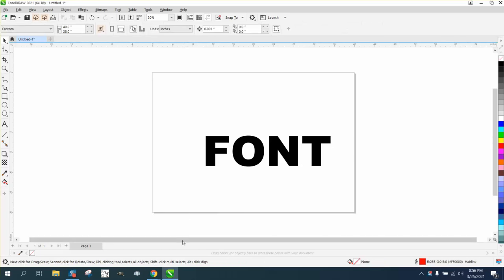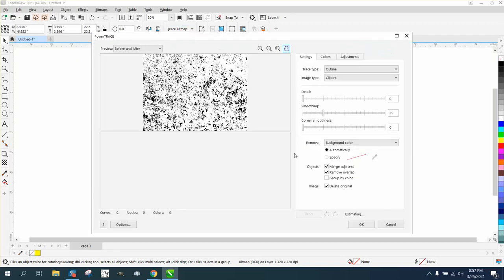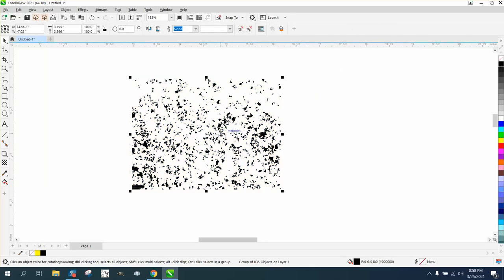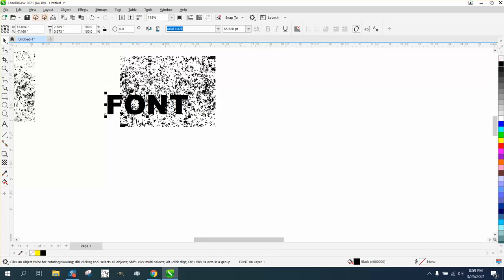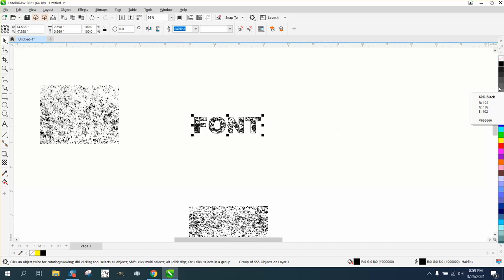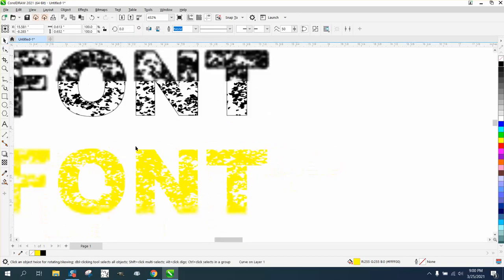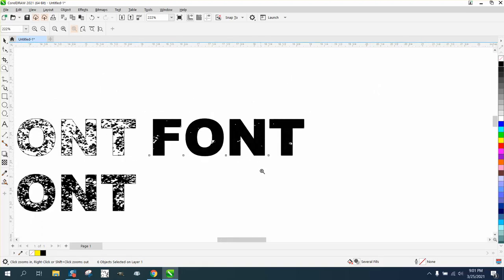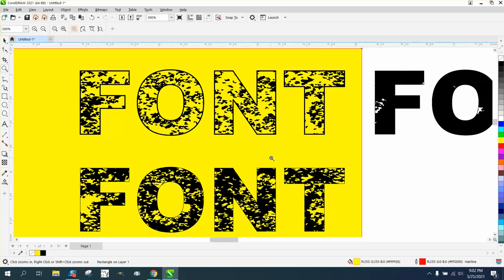Corel Draw Tips & Tricks Distressed Font